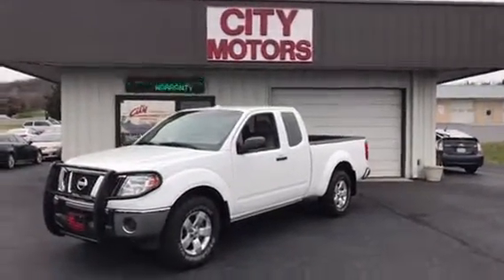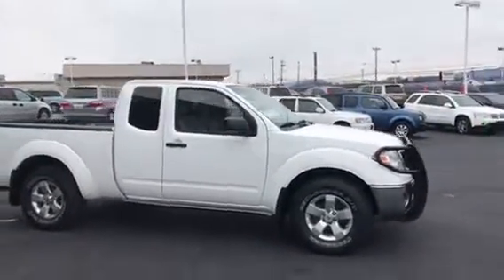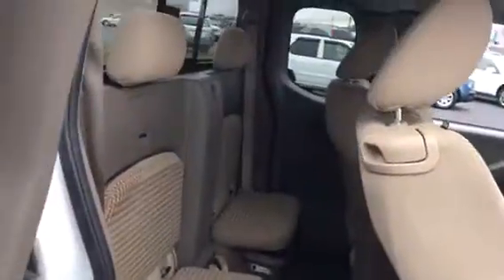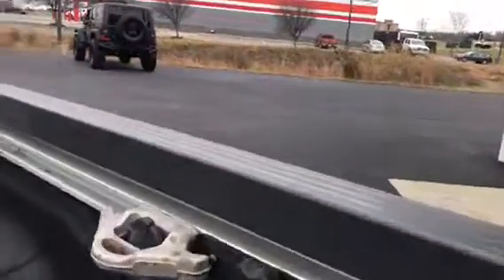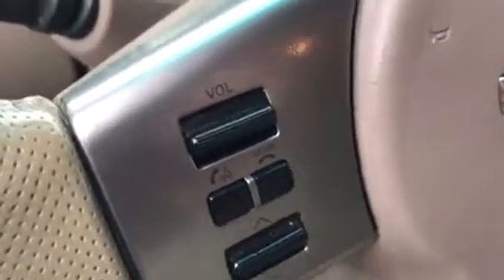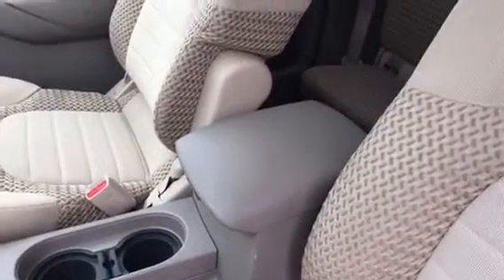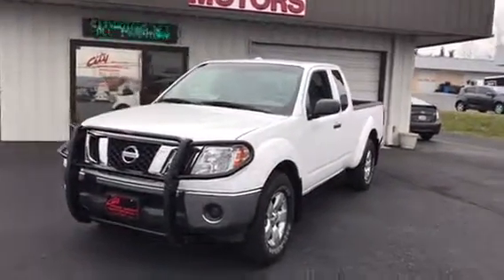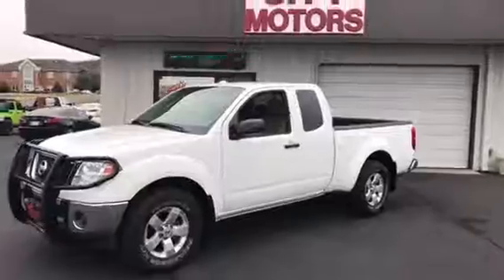2537A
2011 Nissan Frontier! 4WD! Very clean and affordable truck! Don't miss this one!